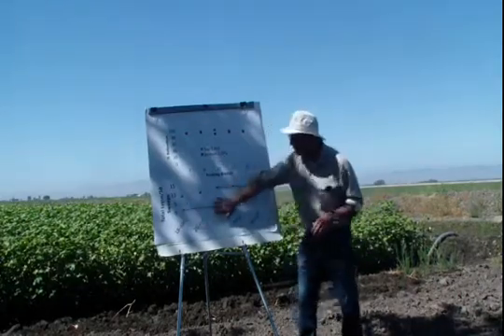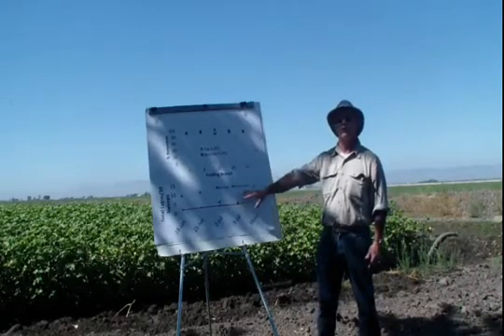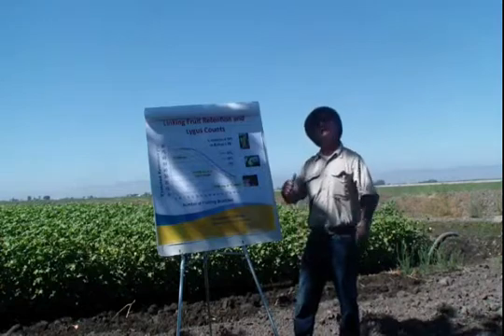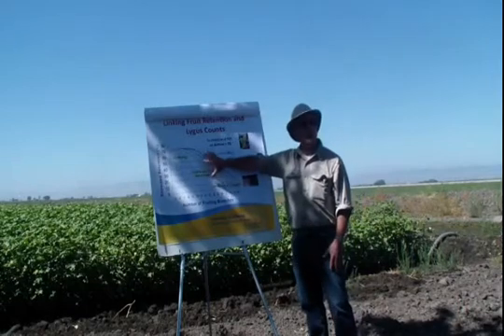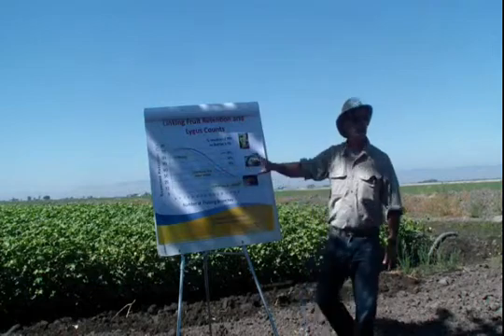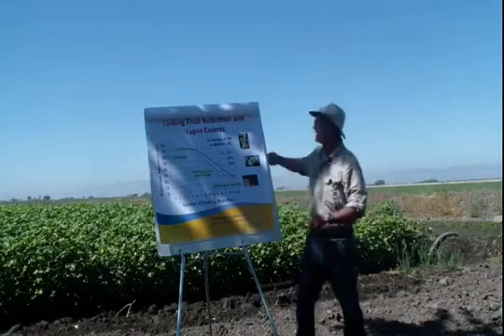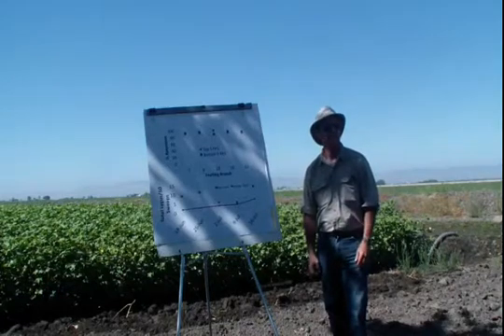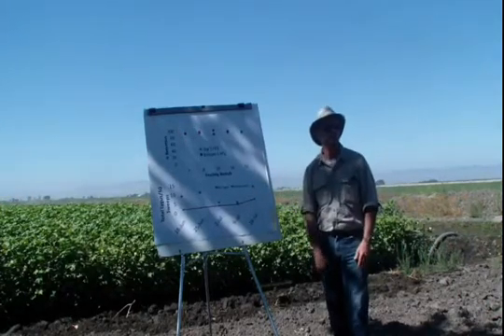Insect & Pest Status of Alfalfa & Cotton- Managing t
Dr. Pete Goodell, UCCE, Statewide IPM Advisor, speaks about "Insect & Pest Status of Alfalfa & Cotton- Managing the crop through mid-season" at a San Joaquin Sustainable Farming Project alfalfa and cotton field day at Bowles Farming in Los Banos, CA.